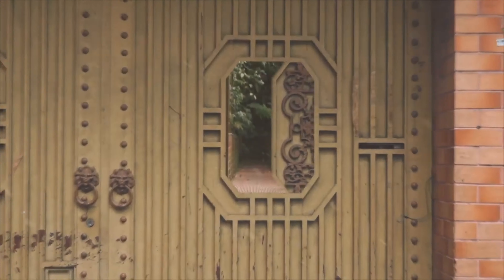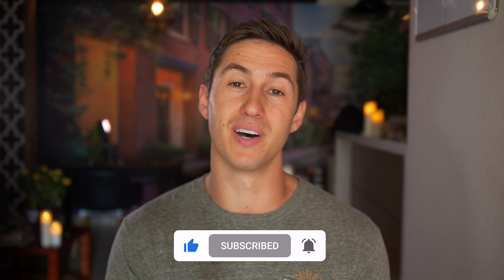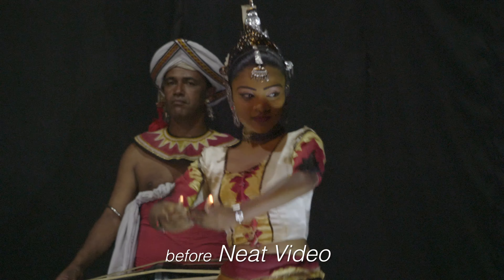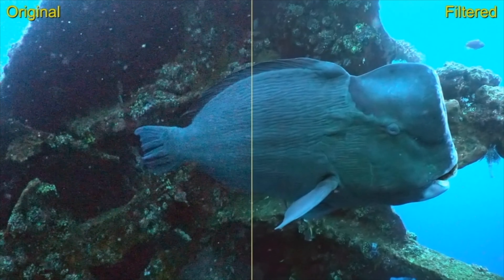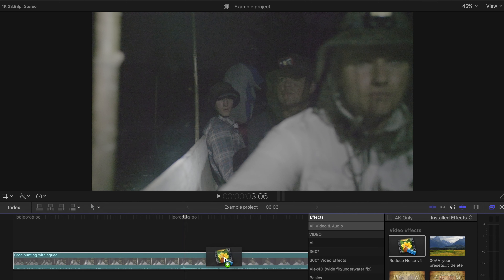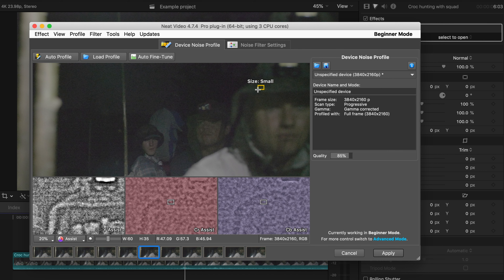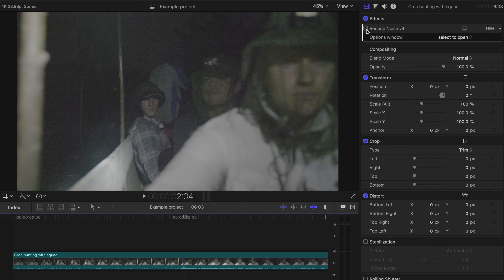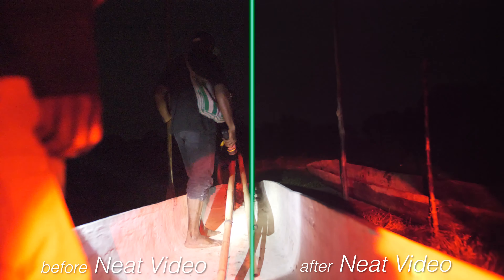Is Neat Video noise reduction worth buying? // Review //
Is Neat Video noise reduction, which claims to be the best noise reduction plug-in on the market, worth buying? Does Neat Video work well? Today I will give a review of the plug-in, as well as show some test/review footage of Neat Video in action. I will also give a quick tutorial on how to use Neat Video to reduce the noise/grain in your videos whether in Davinci Resolve, Final Cut Pro, or Adobe Premiere.

What is Neat Video?
"Neat Video is a digital filter designed to reduce visible noise and grain found in footage from digital video cameras, DSLRs, TV-tuners and even digitized film or VHS. Neat Video is available as a plug-in for many popular video editing applications such as Adobe Premiere, Davinci Resolve, and Final Cut Pro."